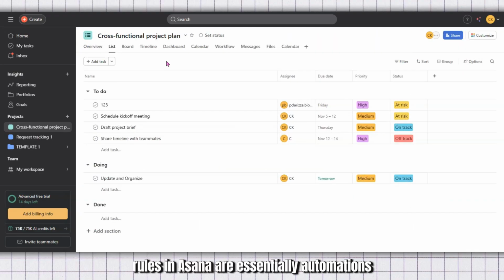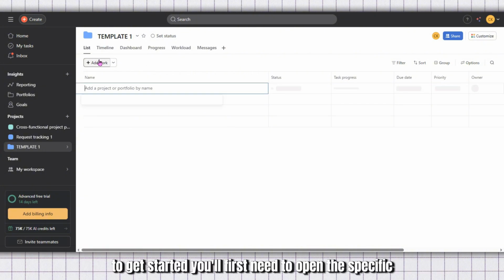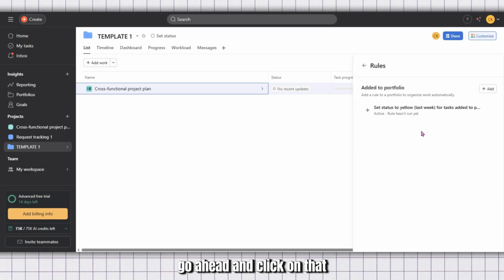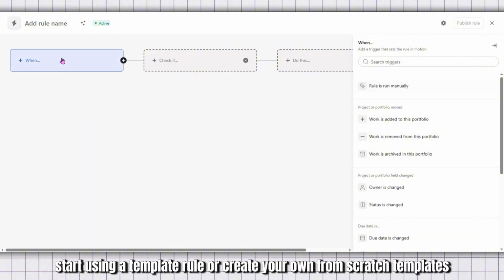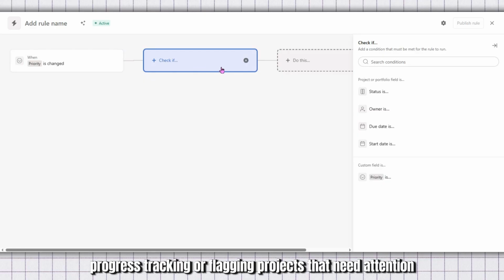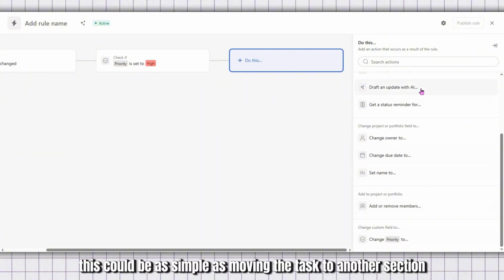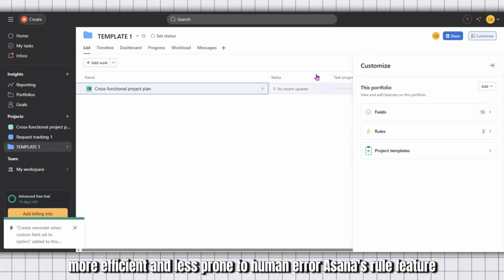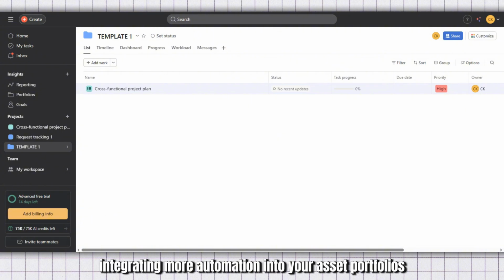How to Add Rules in Portfolios On Asana (2026 Guide)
Learn how to add rules to your Asana portfolios with ease. Asana is a powerful project management tool that helps teams stay organized and focused on their goals. By adding rules to your Asana portfolios, you can automate repetitive tasks, streamline your workflow, and increase productivity. In this video, we'll show you how to add rules to your Asana portfolios easily, so you can take your project management to the next level. Whether you're a team leader, manager, or individual contributor, this video will provide you with the knowledge and skills you need to get the most out of Asana. So, if you're ready to simplify your workflow and achieve more with Asana, watch this video now and start adding rules to your portfolios today.